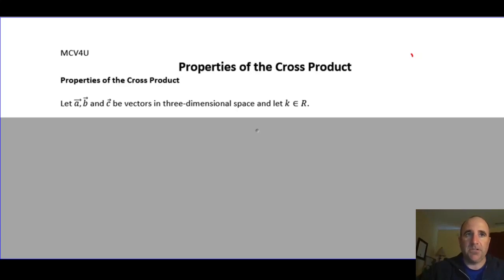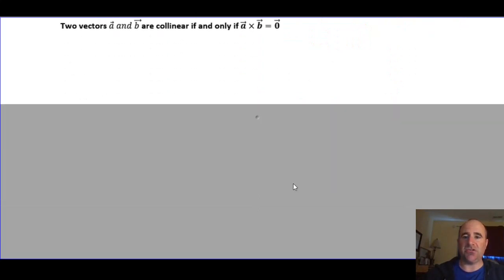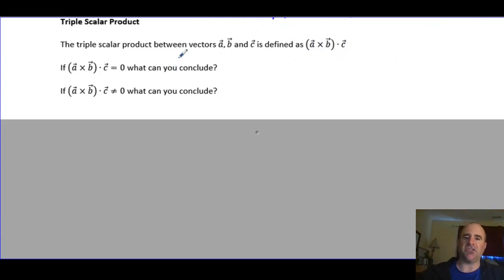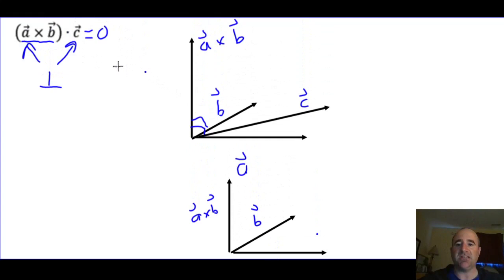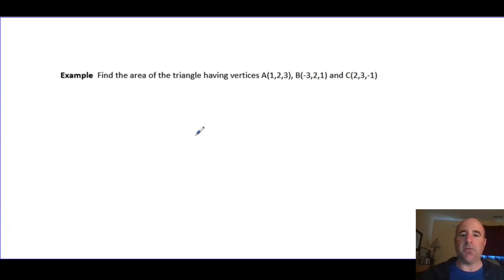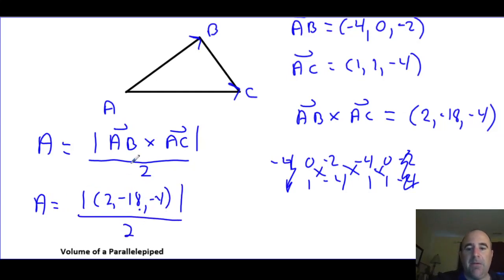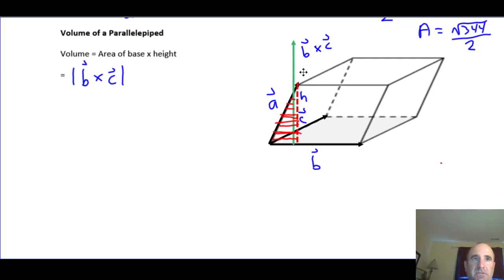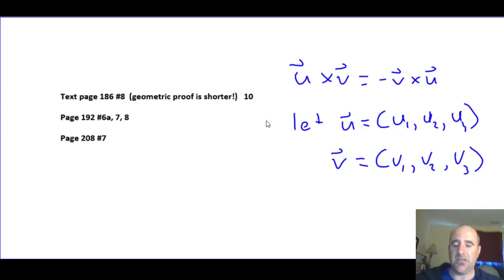Properties of the Cross product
Lesson 1.11 for Mr. Elliott's MCV4U course. We learn about various properties of the cross product including the triple-scalar-product.